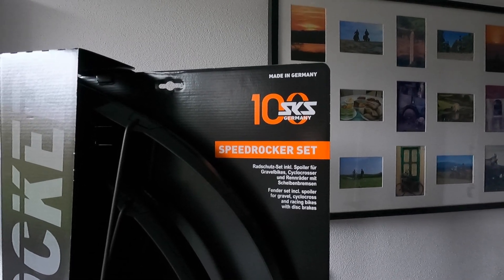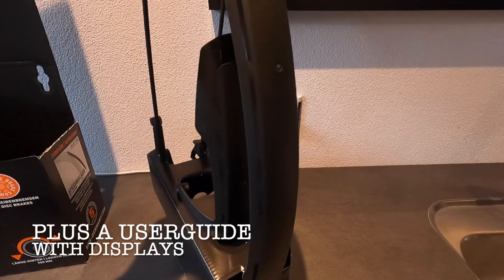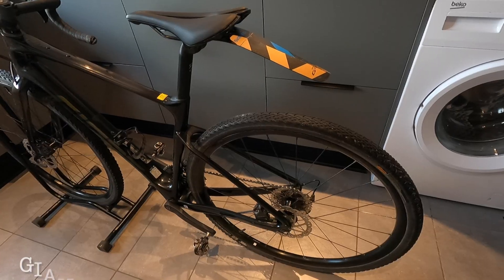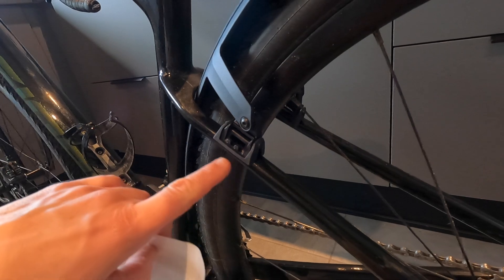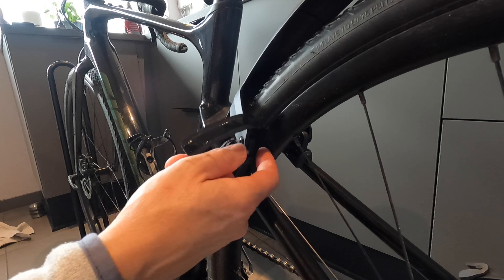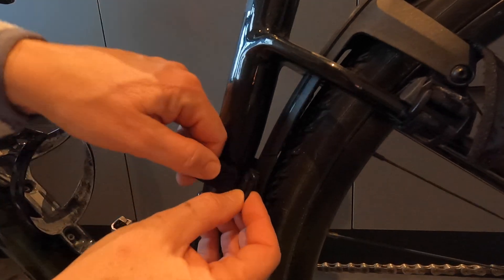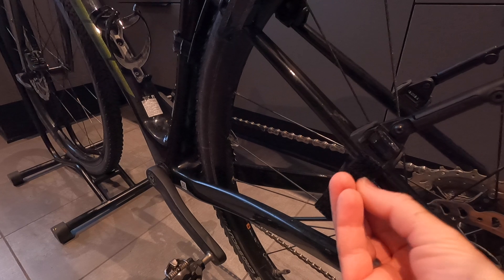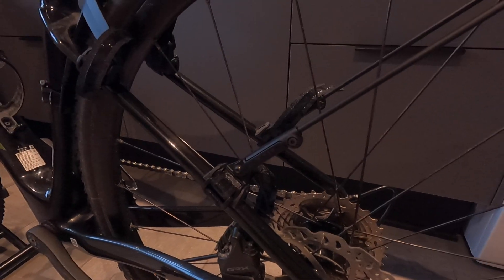SKS SPEEDROCKER BIKE FENDER REVIEW MOUNTING THE REAR FENDER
Review of the SKS Speedrocker fender - Mounting the Rear fender
I only mount the rear fender as the main problem for me is mud on my back and rear when I go cycling/gravel biking in bad weather